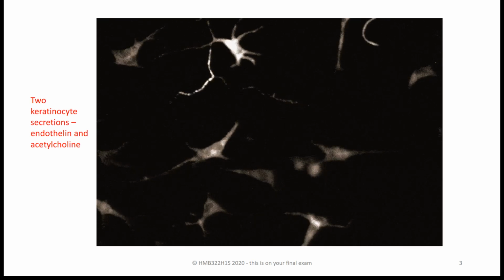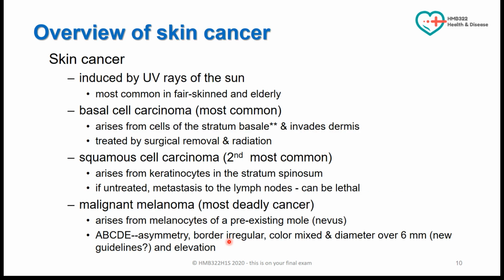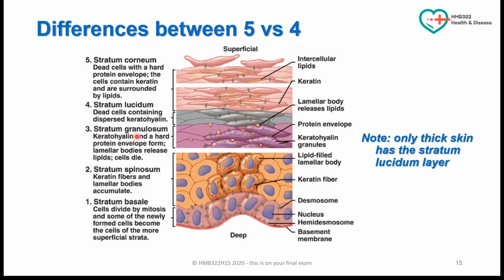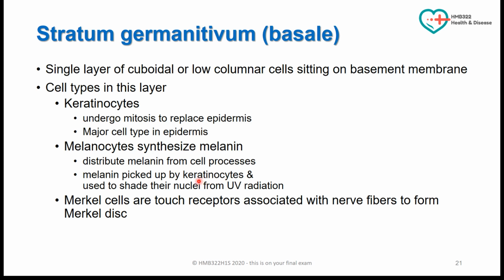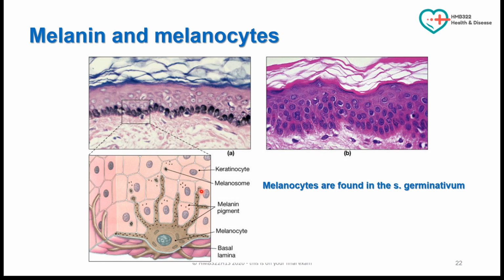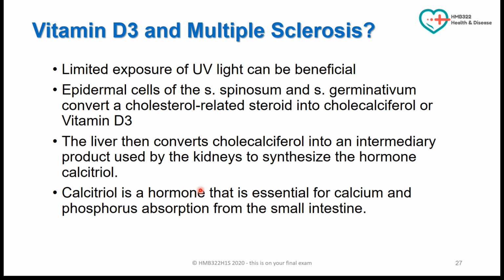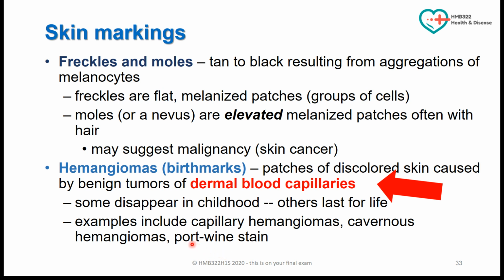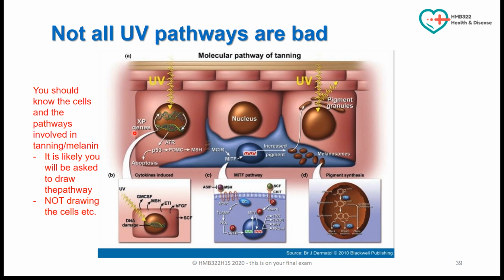HMB322 Lecture 6